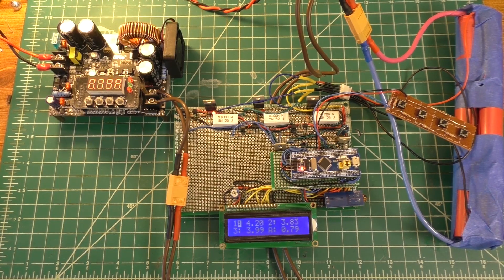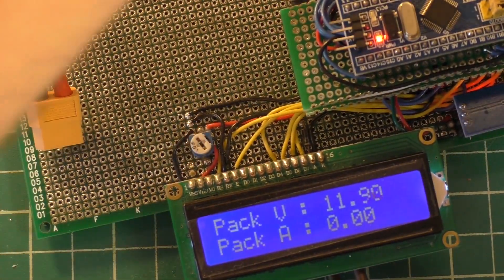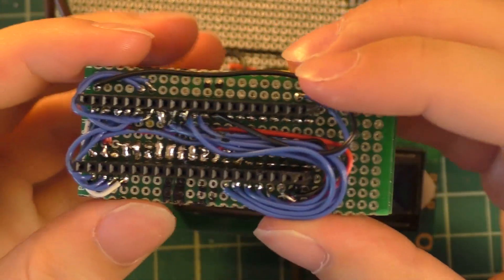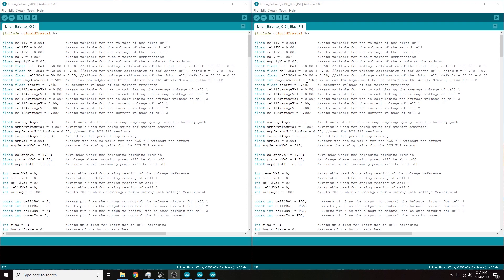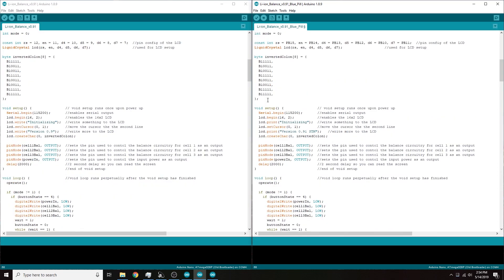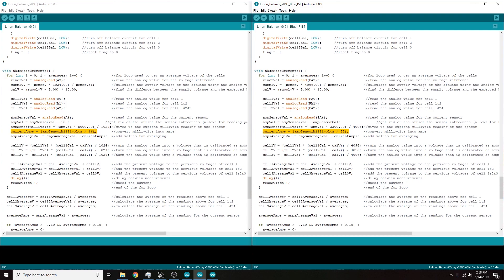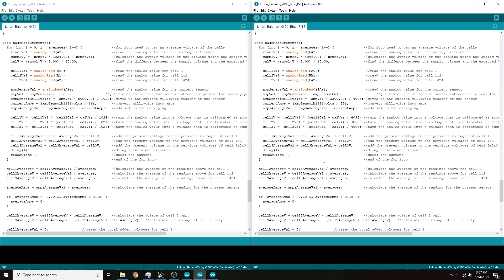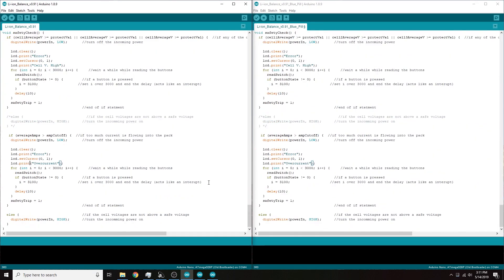Arduino BMS #12 Using an STM Microcontroller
In this video I take a look at using an STM Blue Pill board instead of an arduino for the do it yourself lithium battery management system. The Blue Pill development board uses an STM32F103C8 microcontroller that has a couple of advantages over the ATMega328 on the arduino though it is a little harder to set up.